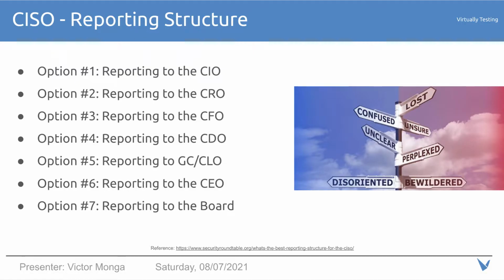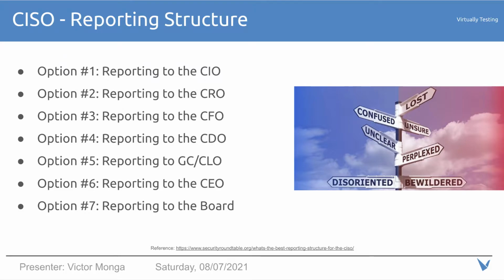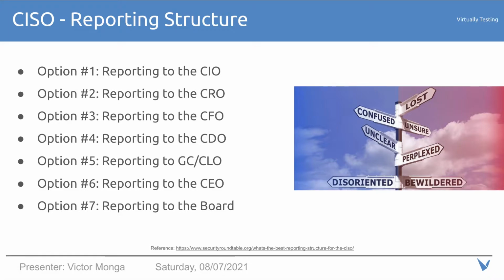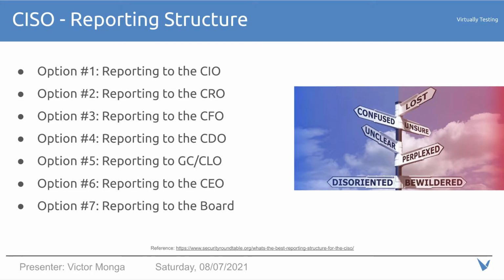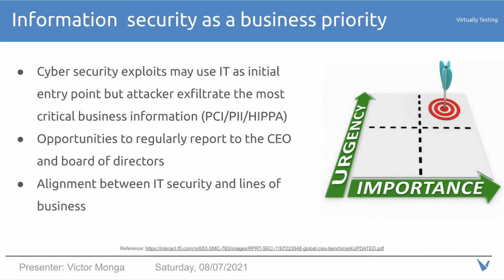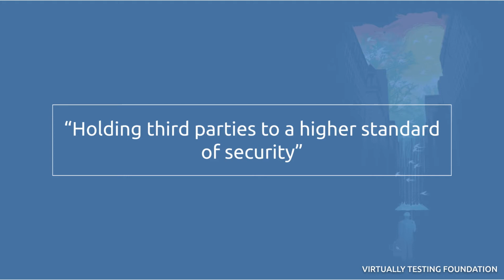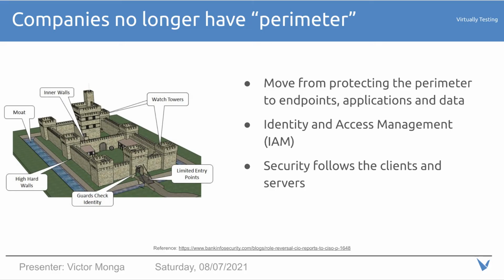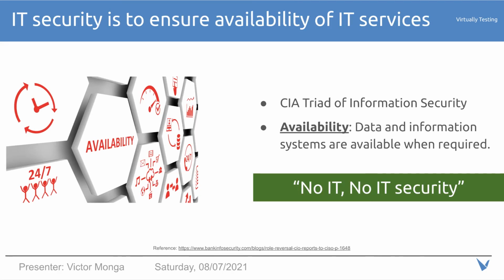InfoSec is not only an IT problem